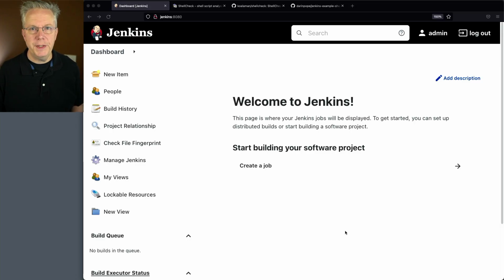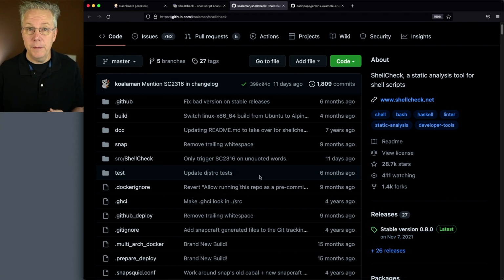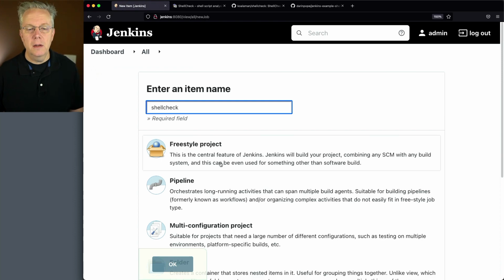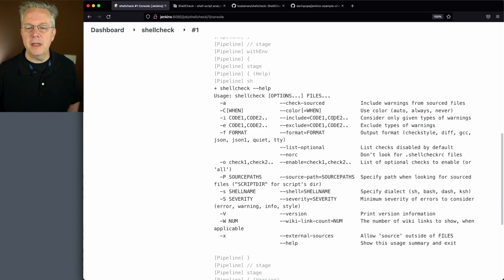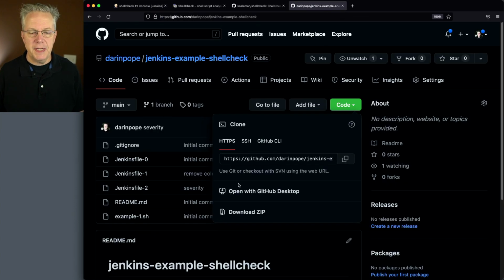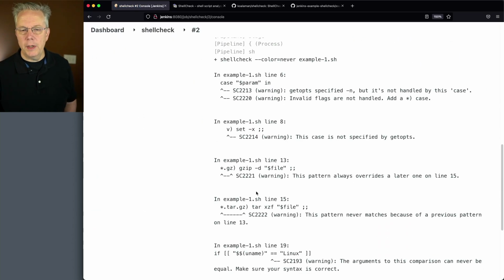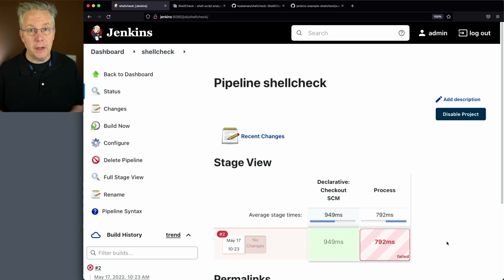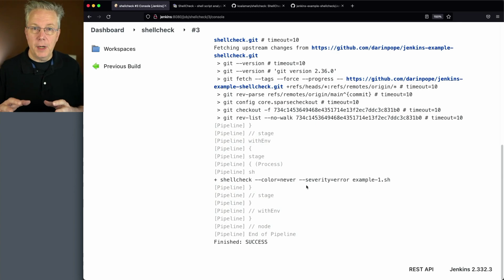How To Configure ShellCheck in Jenkins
Timecodes ⏱:

00:00 Introduction
00:05 Overview
00:33 Starting point
00:47 Review ShellCheck
01:26 Verify ShellCheck installation
03:11 Validate a file using ShellCheck
04:29 Only show errors from ShellCheck